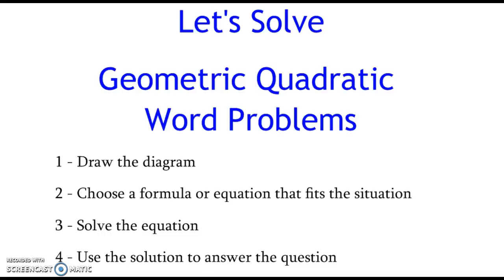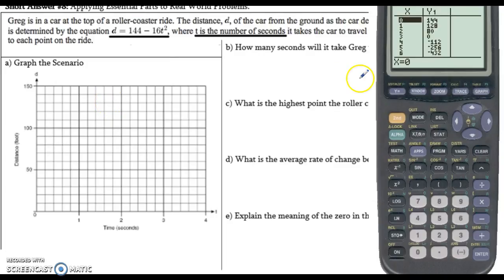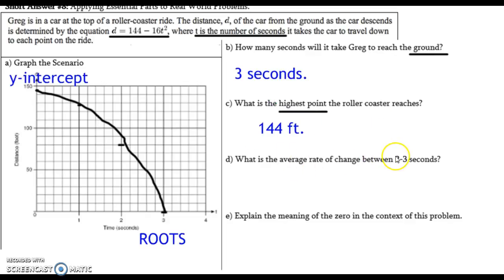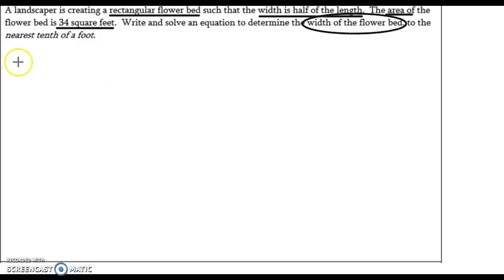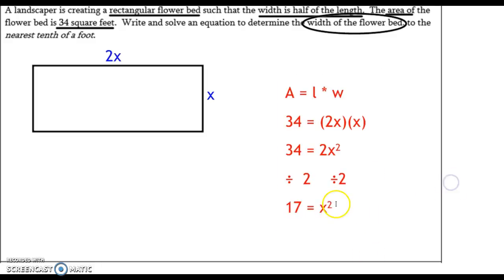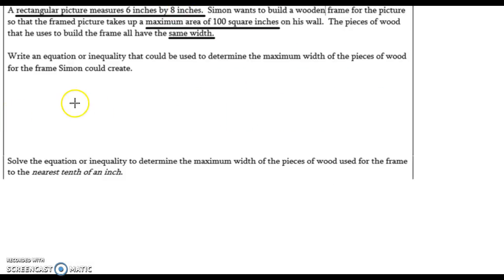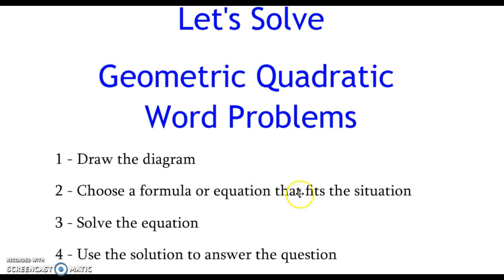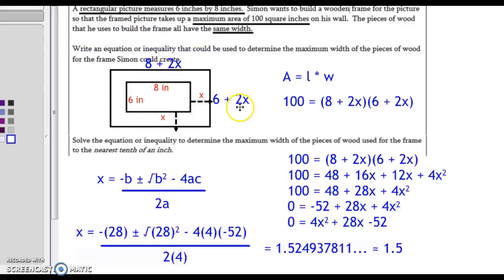CCA - Geometric Quadratic Word Problems